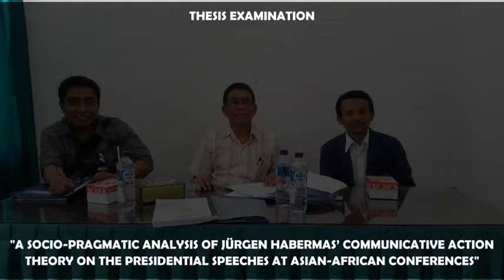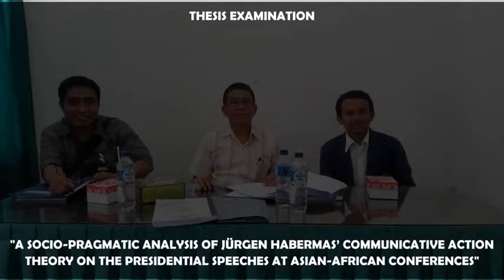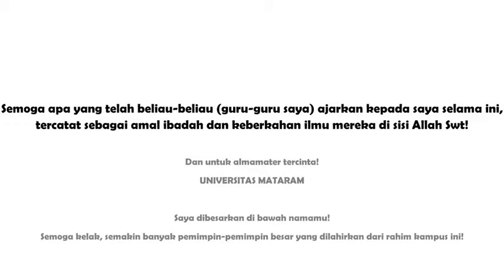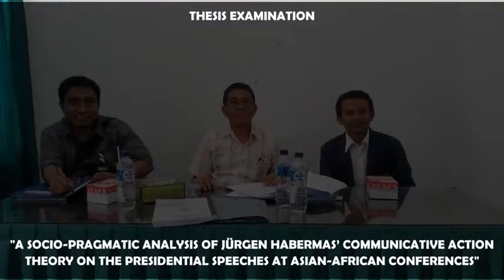SIDANG SKRIPSI (Thesis Examination) UNRAM